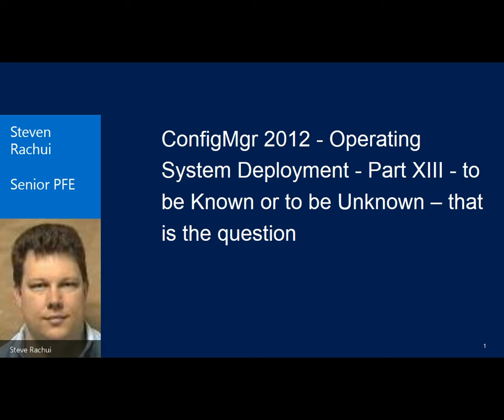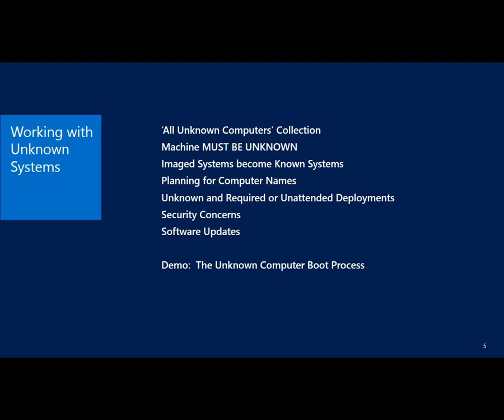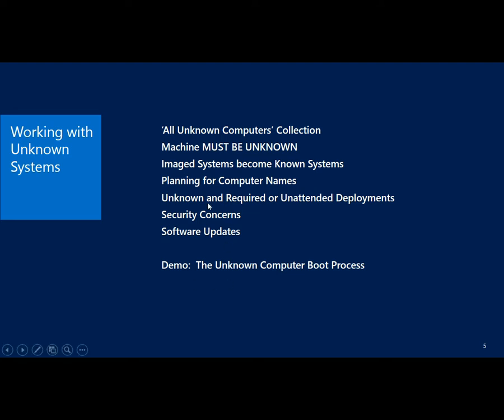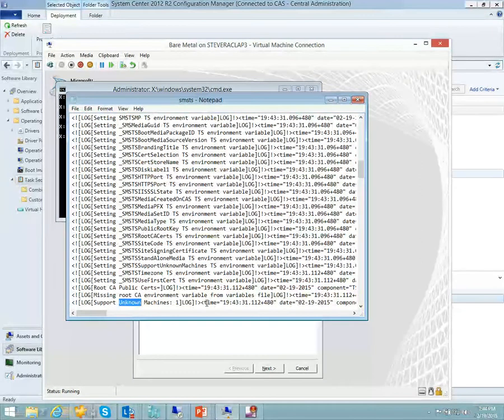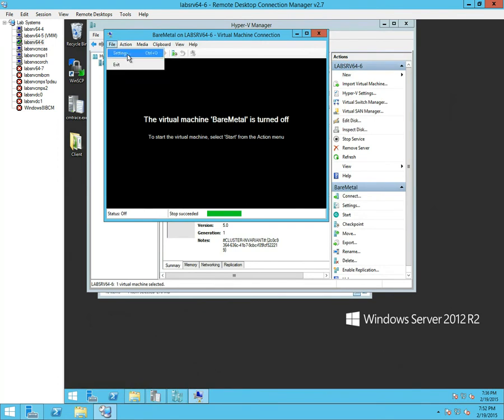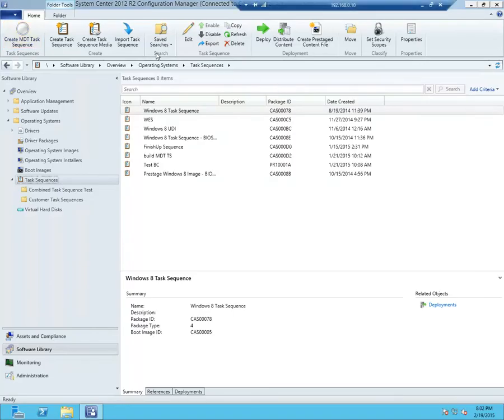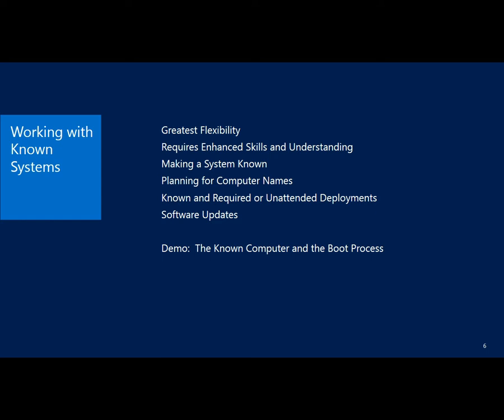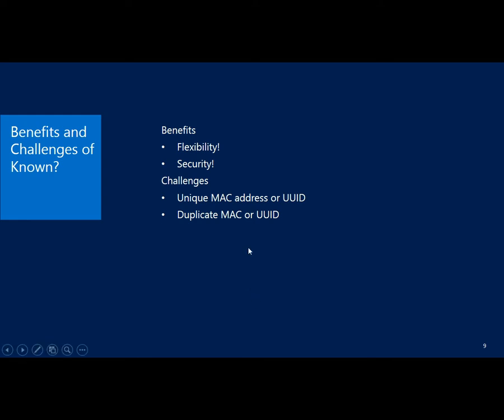ConfigMgr 2012 Operating System Deployment Part XIII to be Known or to be Unknown that is th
This session is part thirteen of an ongoing series focusing on Operating System Deployment in Configuration Manager. It covers the concept of Known and Unknown computer imaging and provides demonstrations and detailed discussion of the advantages and disadvantages of each approach.